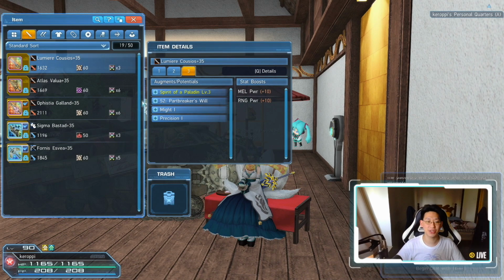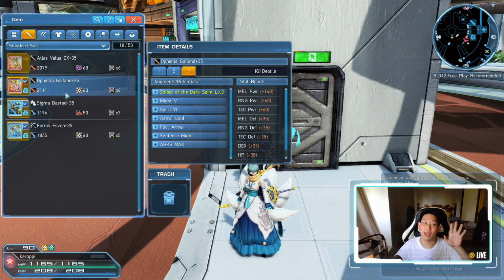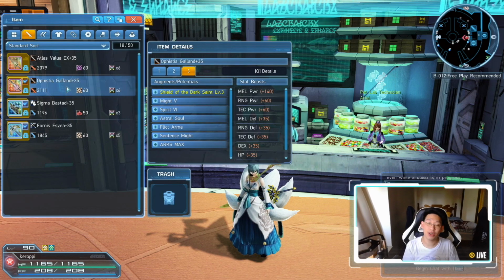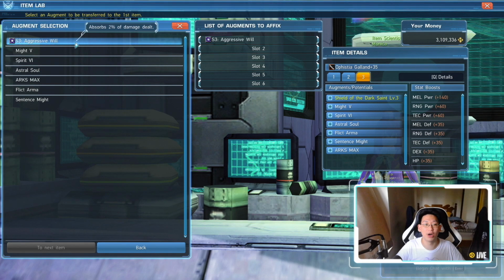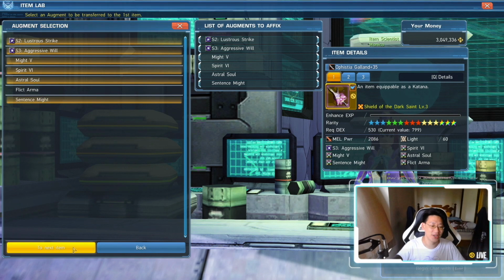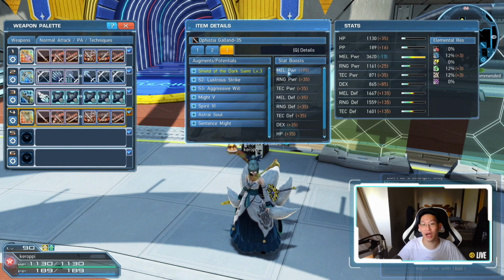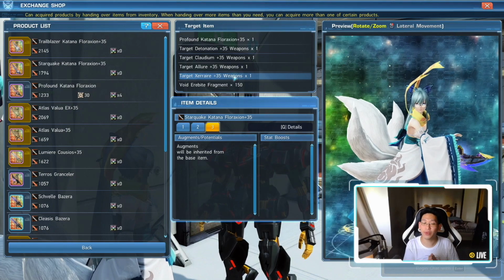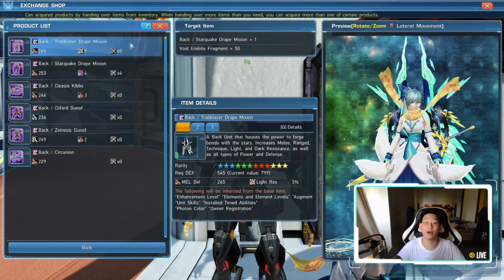[PSO2] Lets Make Our Atlas EX & Ophistia Weapon!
0:00 Introduction
0:48 Unlock your weapons!
1:06 Talking to Zig's
1:16 IMPORTANT Steps when combining weapons!
2:18 Potentials
2:53 How to Change Weapon Potentials
4:30 Adding S-abilities to Ophistia Weapon
9:14 Huge Pwr Boosts with 15 Star Weapons
9:27 Comparing Atlas Ex & Ophistia Stats
10:01 Options on which weapons to make
10:26 Showing Trailblazer in Zig's Shop
12:49 Trailblazer Units
13:21 Conclusion